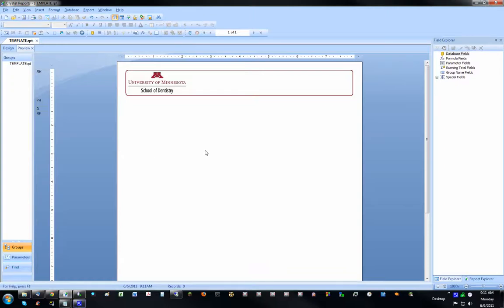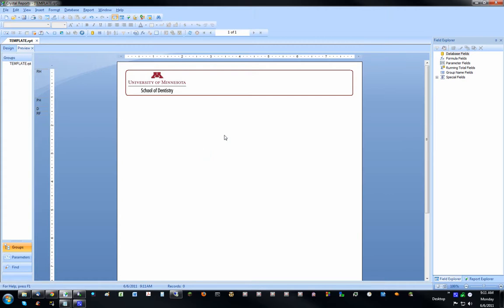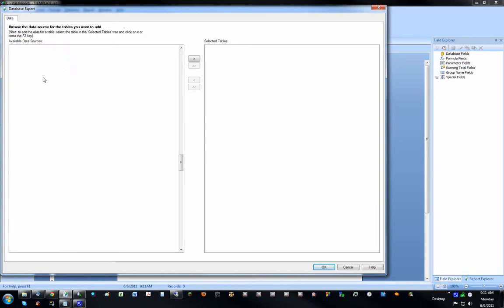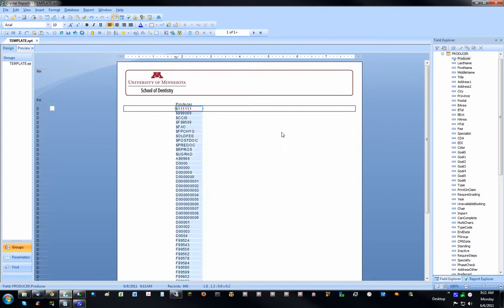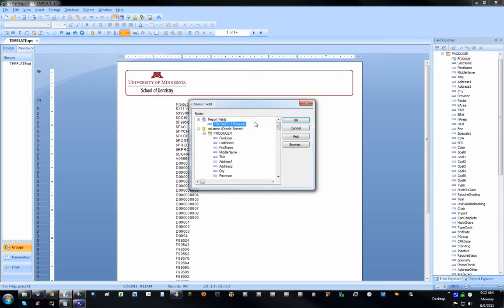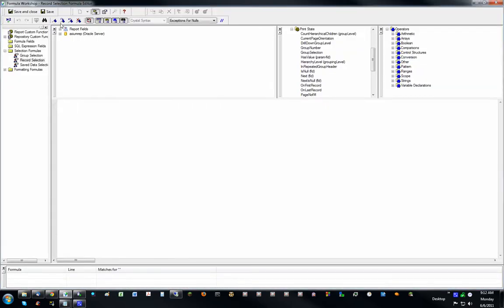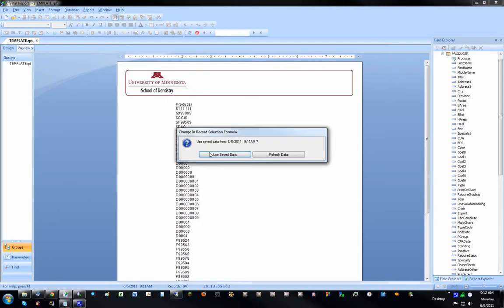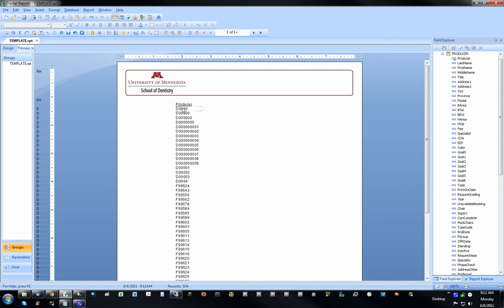Lesson 7: Crystal Reports Select Expert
This video gives an overview on the Select Expert in Crystal Reports.